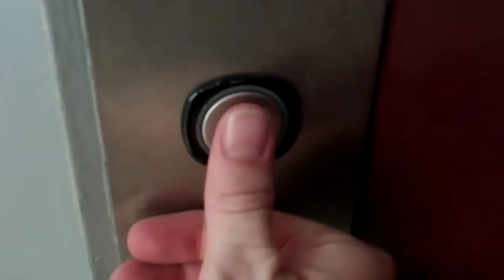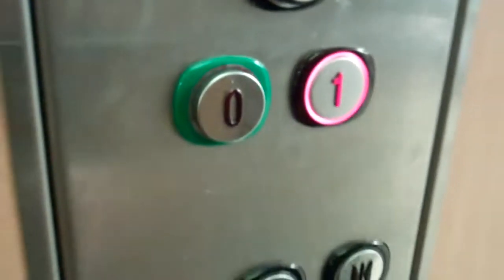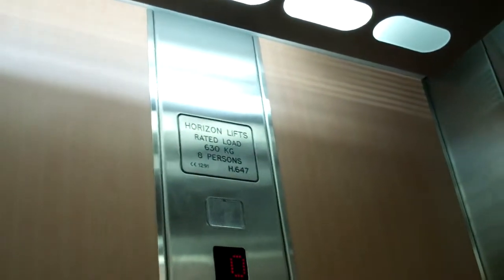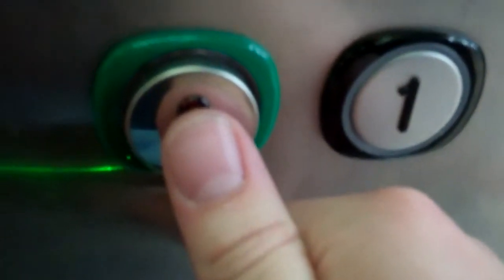Horizon Lift @ Hobbycraft in Tamworth Ventura Retail Park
Serial No: H647
Floors: 2 (0,1)
Capacity: 630KGS or 8 Persons
Doors: Single 2-Speed Sliding Doors